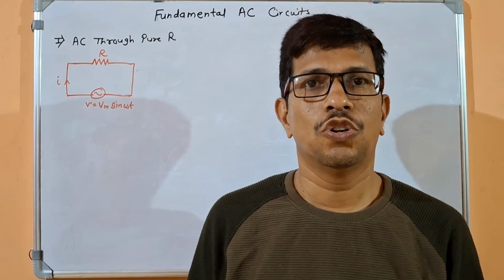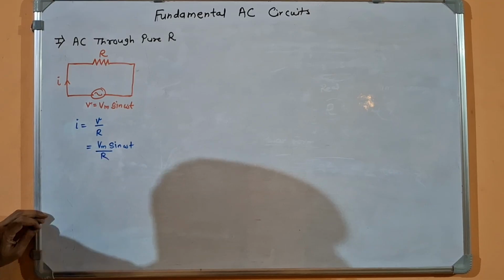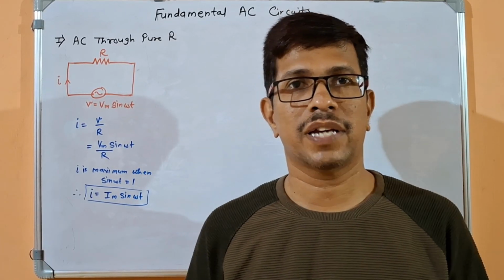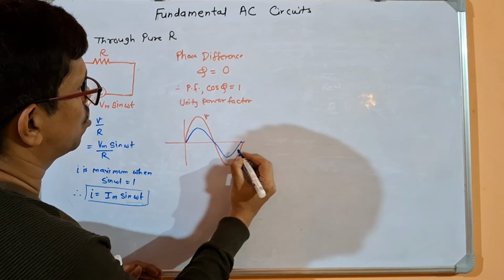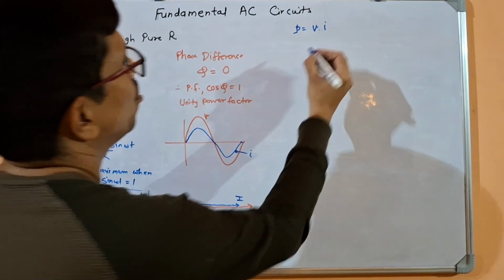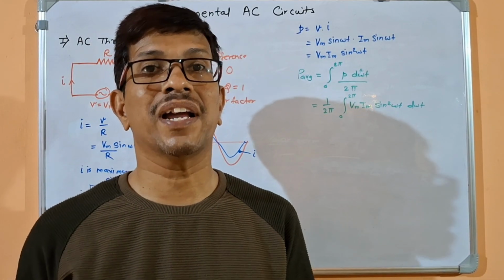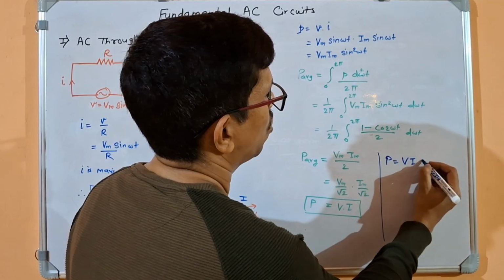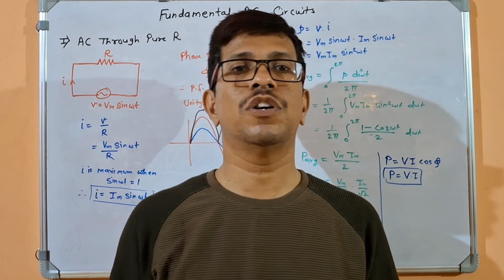BEEE Lecture Series | Module 2: AC Circuits | Fundamental AC Circuits 1.Resistance